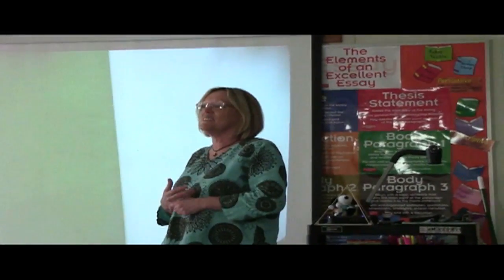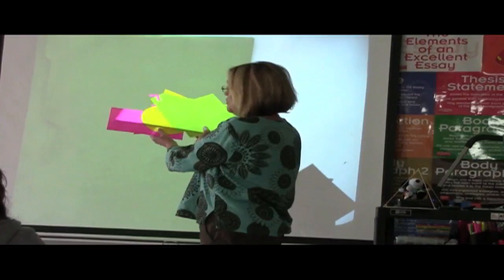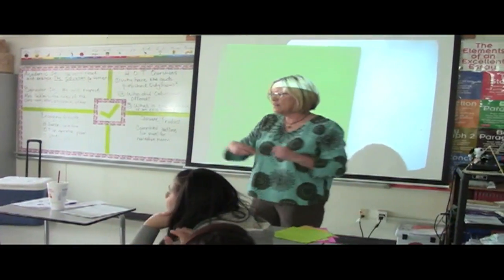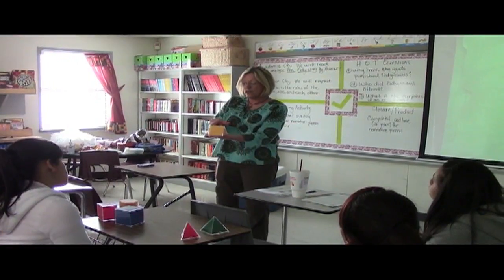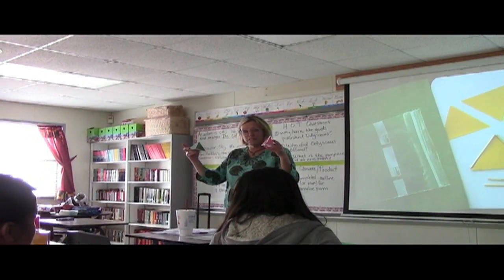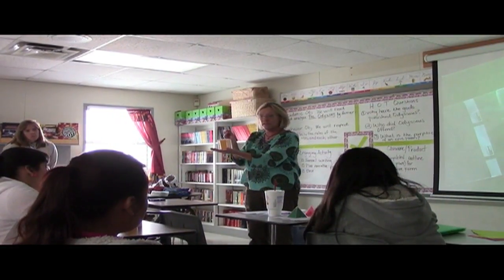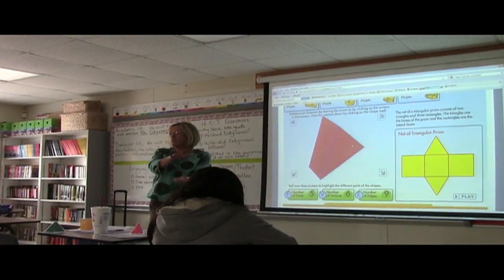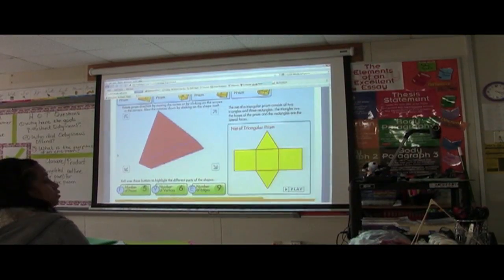High School Geometry Lesson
Geometry lesson with ESL students